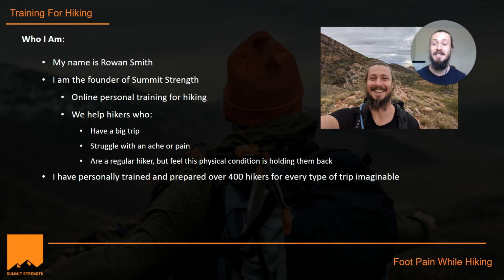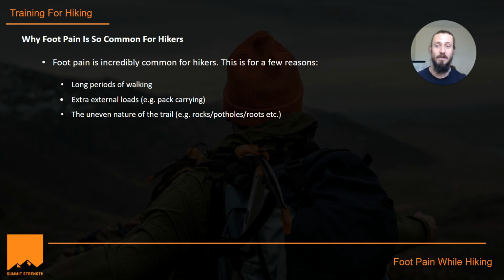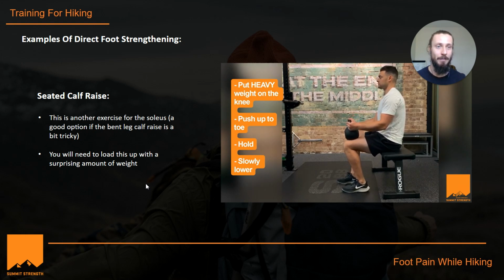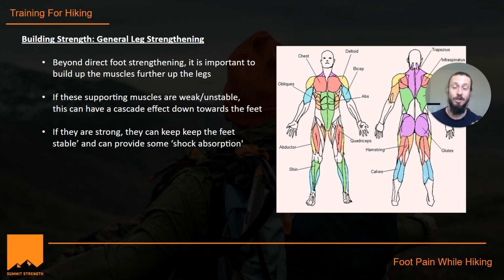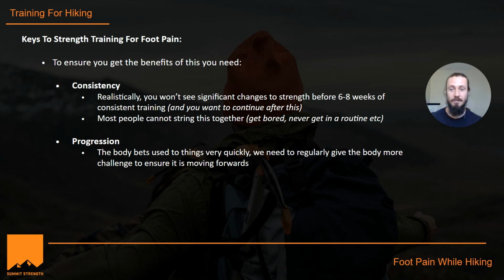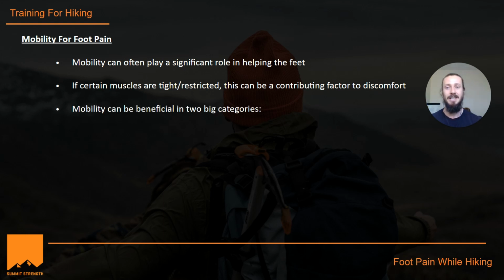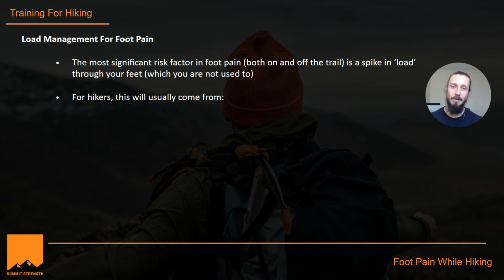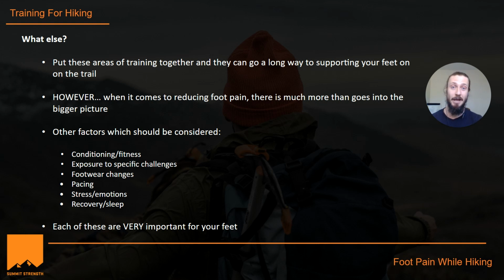Reducing Foot Pain For Hikers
​Foot pain (in all its shapes and forms) is a pressing issue many hikers struggle with.

Unfortunately, the usual solutions many hikers try for this (such as trying a different shoe and/or doing some rolling with the ball) will only get you so far...

Foot pain is a multi-faceted issue. And if you are not taking a comprehensive approach, you will likely not see the change you want (and it will continue to plague your hiking adventures!)

To help here, this video details a few areas of training that can often make a significant difference for a hiker's feet.

​Inside, we cover:

 *Why foot pain is so common in the hiking community
 *Why the typical solutions to foot pain for hikers will often fall short
 *Two crucial types of strengthening for any hikers who struggle with foot pain
*A simple way to 'fill the gap' between general training and the specific demands of hiking
*Theory and examples of how mobility can help the feet
*An overview of load management and why this is crucial for the feet

These are not 'quick fix' solutions. But, if you work through them consistently and diligently, they can almost always make a positive change to a hiker's feet (and enjoyment) on the trail.